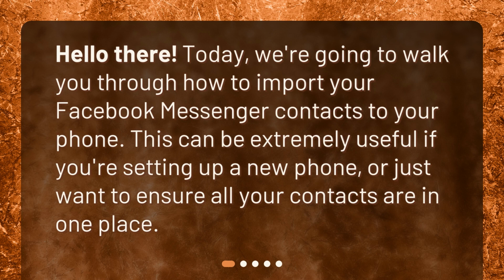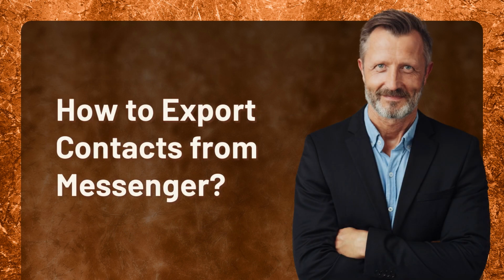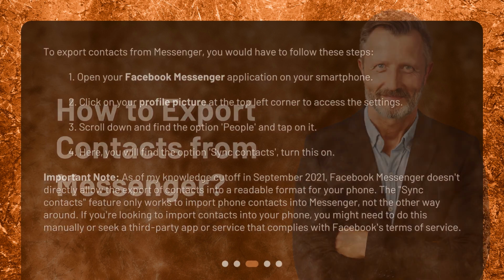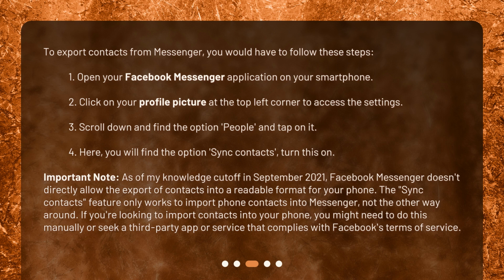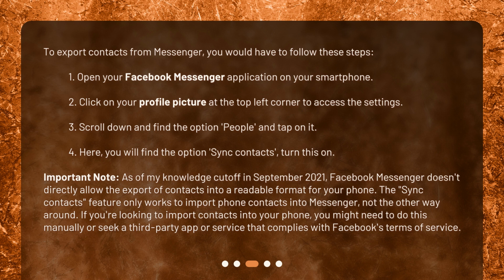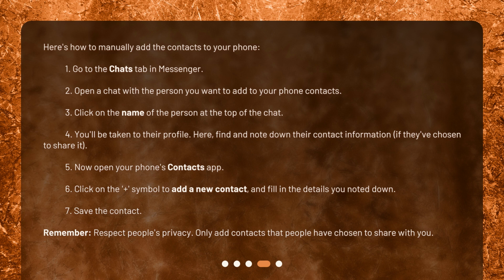How do I import my messenger contacts to my phone?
Importing Your Messenger Contacts to Your Phone • Learn how to import your Facebook Messenger contacts to your phone in this informative video. Discover the necessary tools you'll need and follow step-by-step instructions to export contacts from Messenger. Although Messenger doesn't directly allow contact export, we'll show you how to manually add contacts to your phone. Don't miss out on keeping all your contacts in one place!

00:00 • How do I import my messenger contacts to my phone?
00:19 • What Do You Need?
00:38 • How to Export Contacts from Messenger?
01:34 • Manually Adding Contacts to Your Phone?